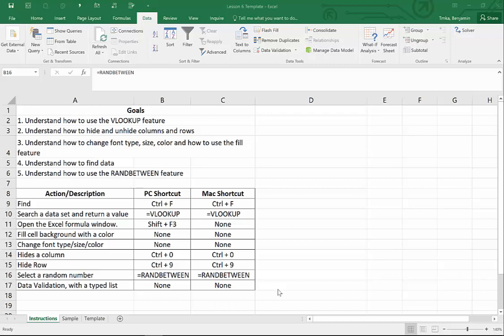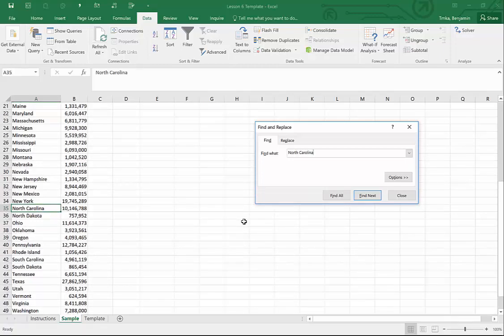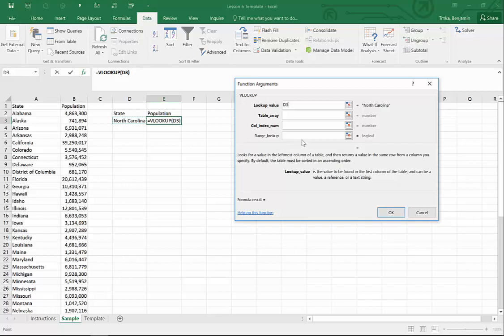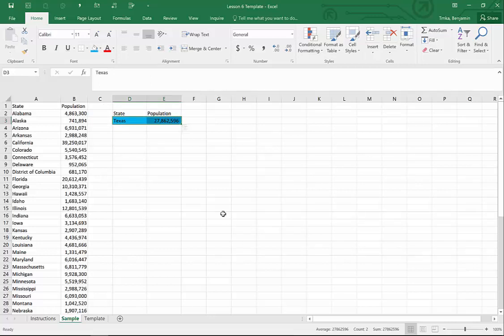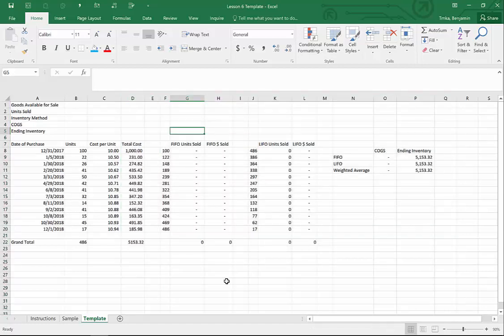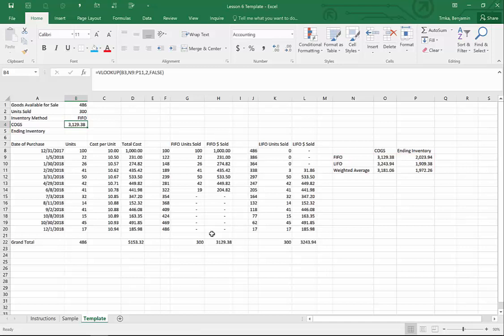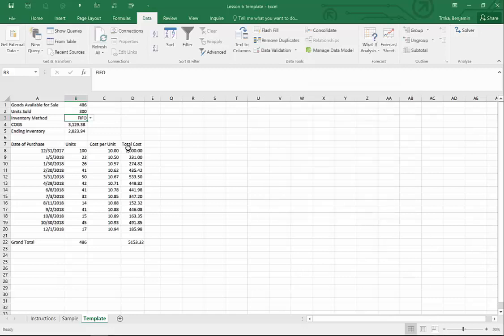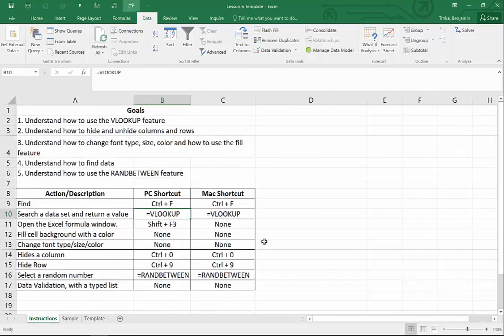Financial Accounting / Excel Tutorials - Lesson 6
Lesson 6 of 12. Items covered:
Find
Hides a column
Hide Row
Fill cell background with a color
Search a data set and return a value
Change font type/size/color
Open the Excel formula window
Selects a random number between a given range